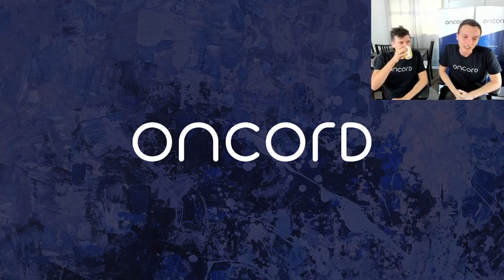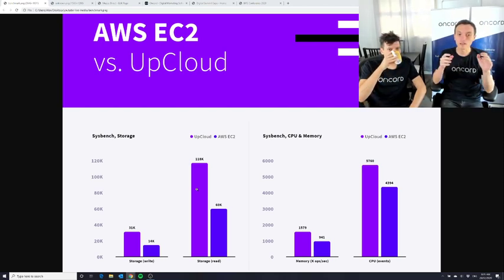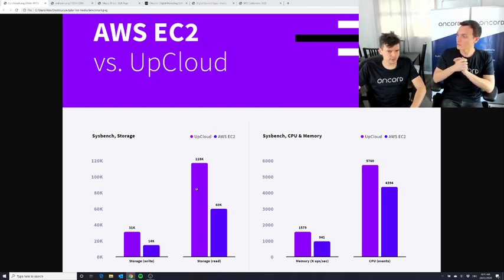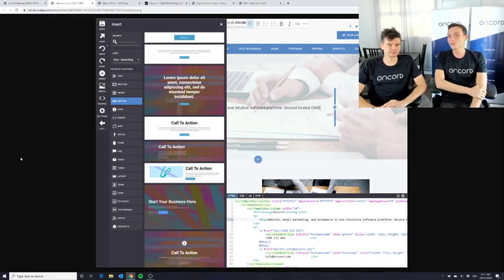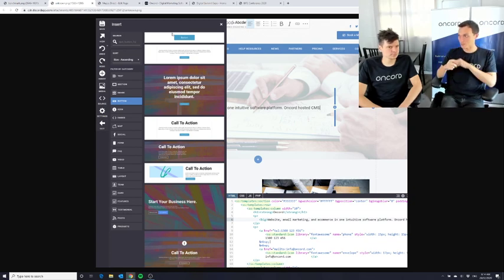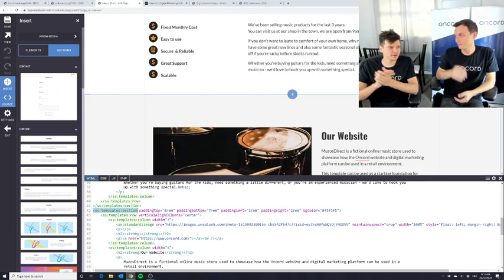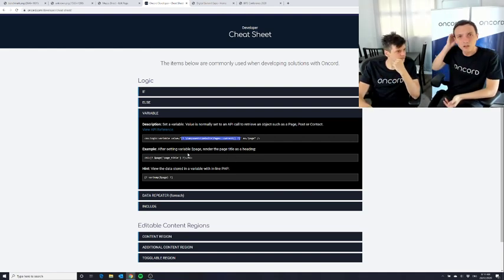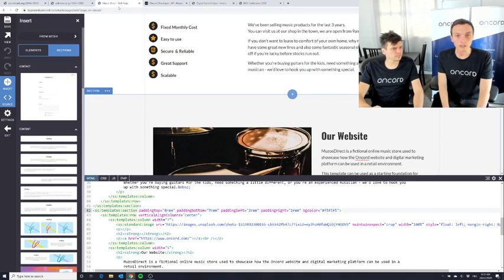Oncord Updates - US Launch, Quickbooks Integration & Parse Optimization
We're kicking off our first product update of 2020 with some exciting announcements about Oncord launching in the United States, along with optimizations for our web development partners, and a look at an upcoming integration with Quickbooks Online.

The Agenda:

- Welcome back from Alex Cumberland, Partner Manger @ Oncord.
- US Launch, New Cloud Hosting, and where to meet up with us.
- A new integration with Quickbooks Online is launching shortly.
- Optimizations to how parsing is managed, and how it affects web developers.